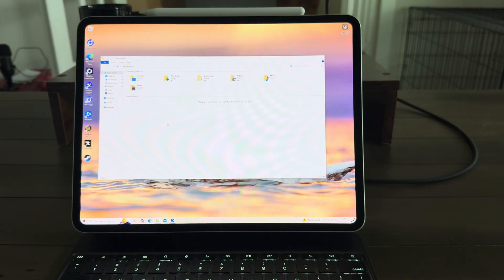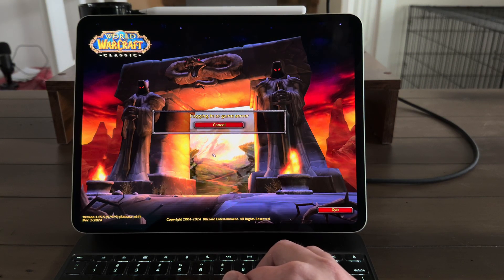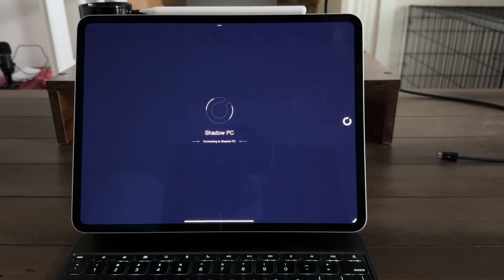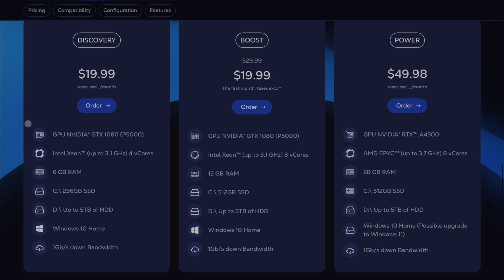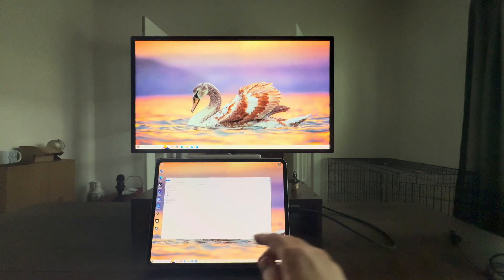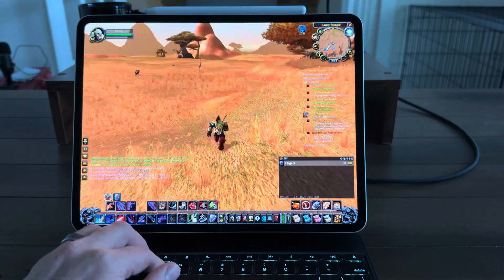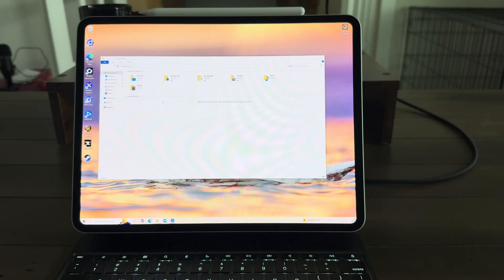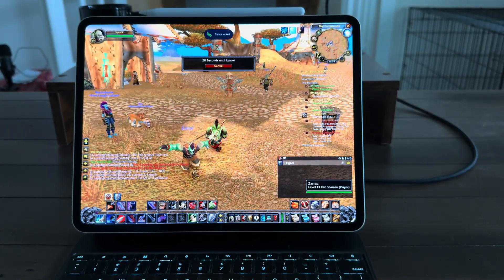How to turn your 2024 iPad Pro into a Windows Computer!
In this video, I’ll show you how to have a fully functioning PC on your iPad Pro. No PC required! Check it out!